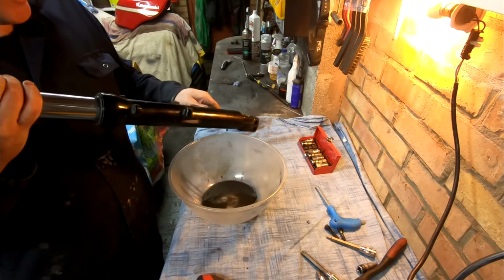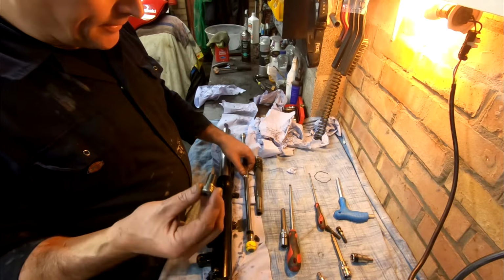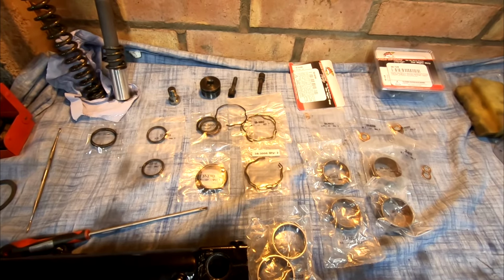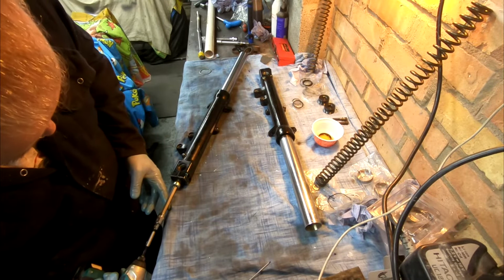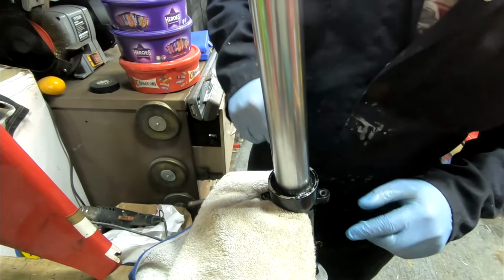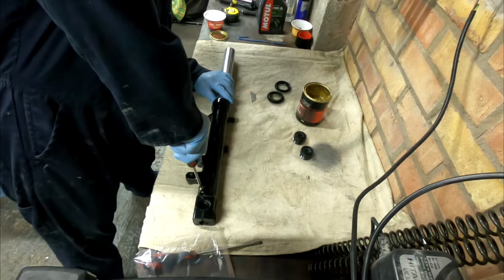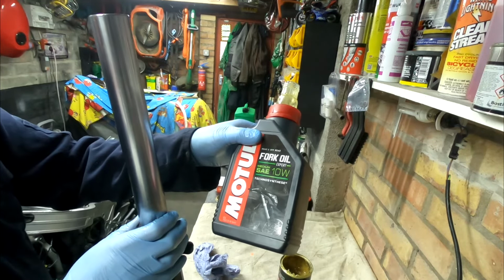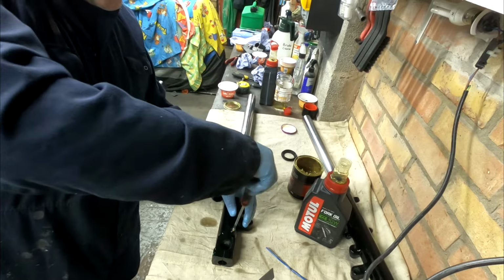ZX10 Restoration - #16 replace fork seals and new oil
Follow the restoration of this 1989 Kawasaki ZX10b.
Complete strip down, renovation and rebuild.